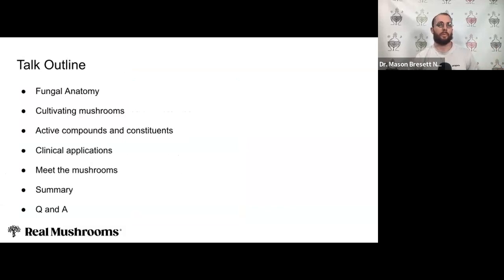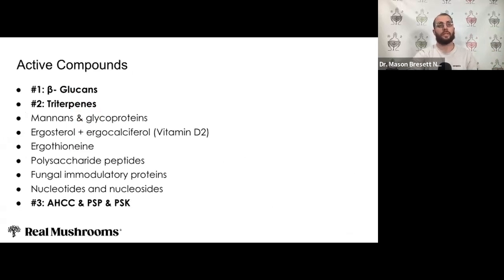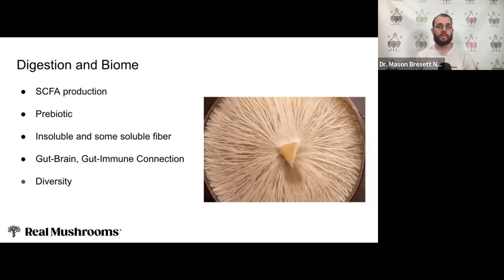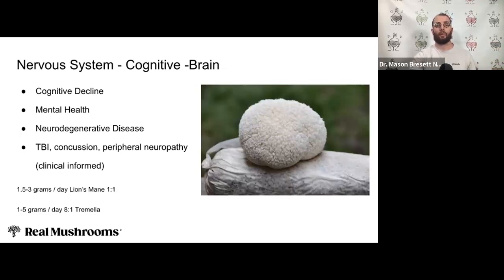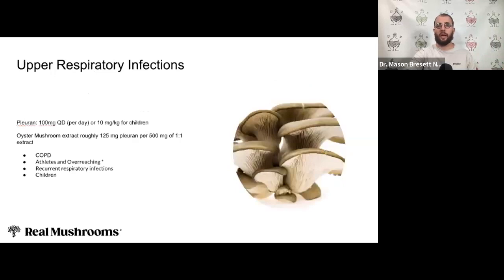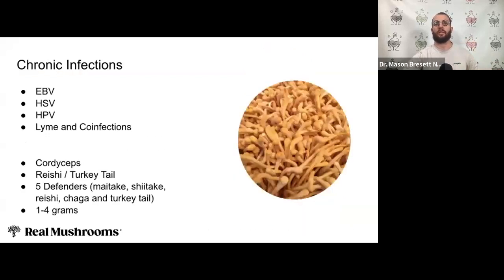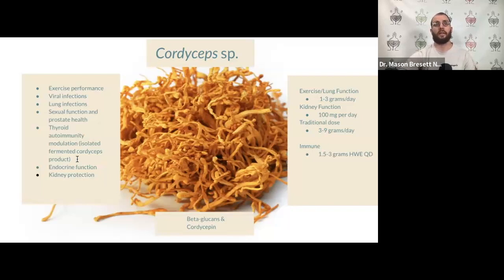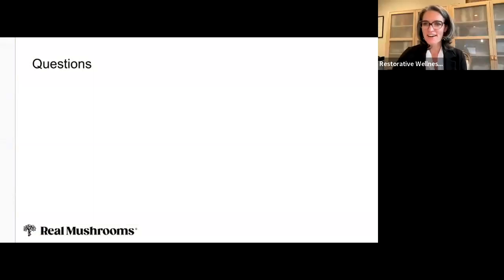EPS. 23: Exploring Therapeutic Potential of Functional Mushrooms: A Deep Dive with Dr. Mason Bresett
Exploring the Therapeutic Potential of Functional Mushrooms: A Deep Dive with Naturopath Dr. Mason Bresett

In this episode of the RWS Clinician’s Corner, we will delve into the fascinating world of functional mushrooms and their clinical applications in nutrition practice with Dr. Mason Bresett, a Naturopathic Doctor and Chief Science Advisor with one of our favorite functional mushroom companies, Real Mushroom.

Functional mushrooms have gained significant attention in recent years for their potential health benefits. From immune support to cognitive enhancement, these incredible fungi offer a range of possibilities for integrative health professionals - and knowing how to best leverage them in our protocols and practice is essential.

In this episode, we explore:
The therapeutic properties of functional mushrooms and when/how they are best integrated into clinical practice.
The latest research supports the use of functional mushrooms for various health conditions.
Practical tips and strategies for incorporating functional mushrooms into your recommendations.

Dr. Mason Bresett is a naturopathic doctor (ND) with a strong background in mycology and extensive experience using mushrooms in a clinical health and wellness setting. Dr. Bresett has a general family naturopathic practice in Sarnia, Ontario, Canada – The Health Creation Lab. He uses medicinal mushrooms daily to support his patients. He continues to provide a balance of historical and up-to-date medicinal mushroom research for health and wellness professionals. He is also actively engaged in multiple projects with universities, medical doctors and functional oncologists setting up research studies using medicinal mushroom extracts. Dr. Bresett is the Chief Science Advisor at Real Mushrooms.

All RWS alumni are invited to join our RWS Clinician’s Corner live, meaning you get exclusive access to thought leaders on the latest research, products, tools, and best practices to get your clients exceptional results - and, ask them your very own questions. Pretty awesome, right? Learn more about becoming a Restorative Wellness Practitioner and taking advantage of this alumni benefit

The views expressed in the RWS Clinician’s Corner series are those of the individual speakers and interviewees and do not necessarily reflect the views of Restorative Wellness Solutions, LLC. Restorative Wellness Solutions, LLC does not specifically endorse or approve of any of the information or opinions expressed in the RWS Clinician’s Corner series. If you have any medical concerns, please consult with a qualified healthcare professional.

Restorative Wellness Solutions, LLC is not liable for any damages or injuries that may result from the use of the information or opinions expressed in the RWS Clinician’s Corner series. By viewing or listening to this information, you agree to hold Restorative Wellness Solutions, LLC harmless from any and all claims, demands, and causes of action arising out of or in connection with your participation.